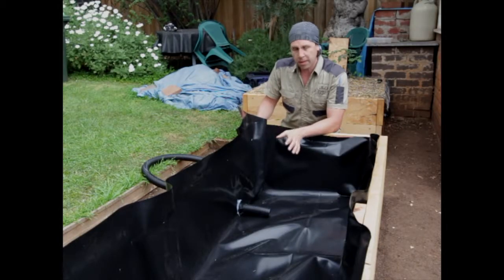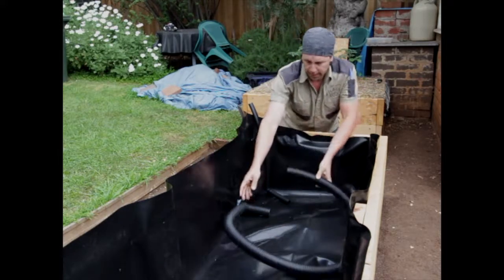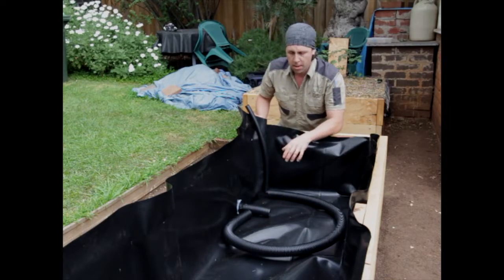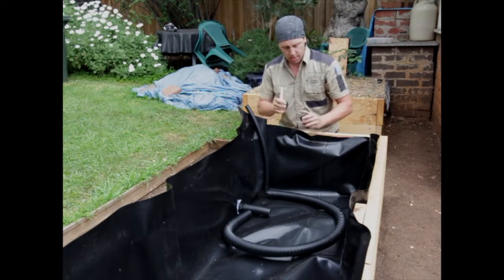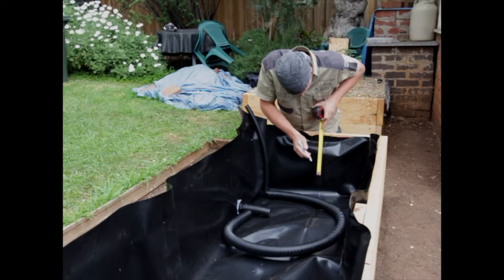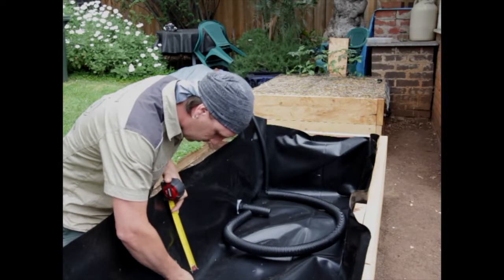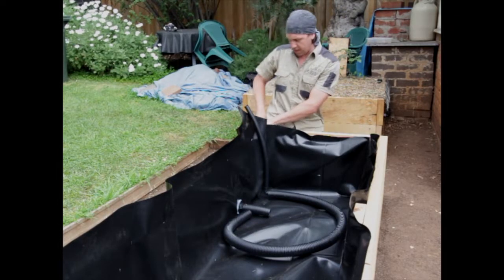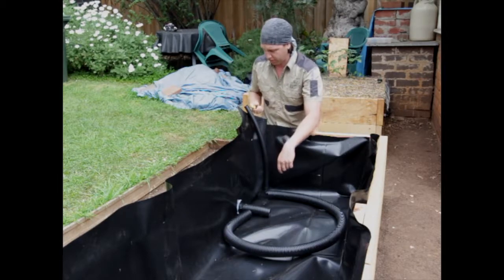Step 6 Placing the Inlet in